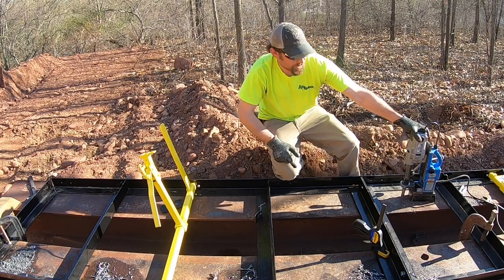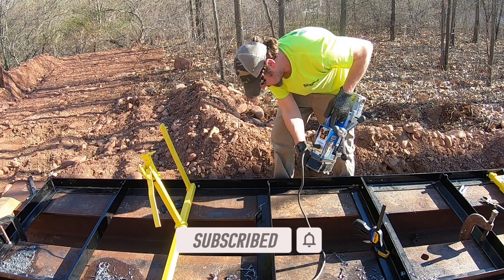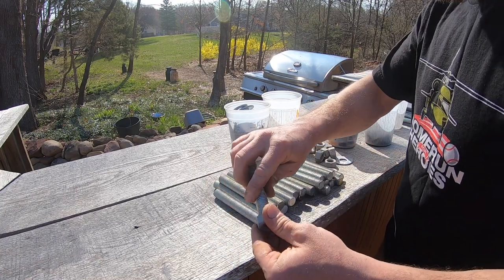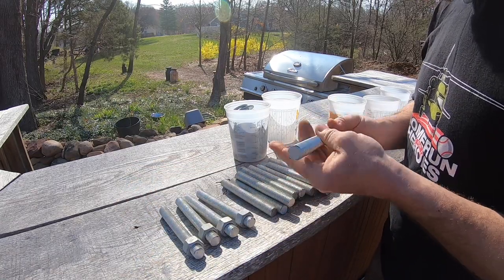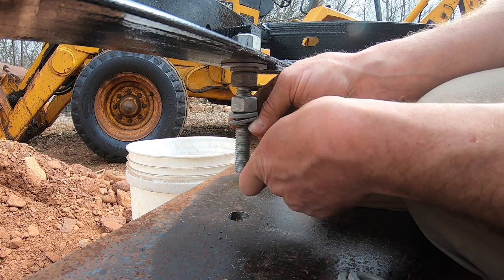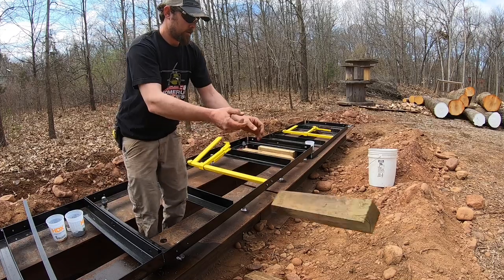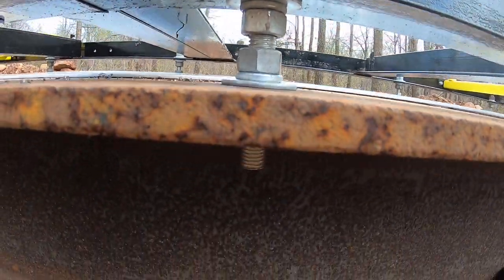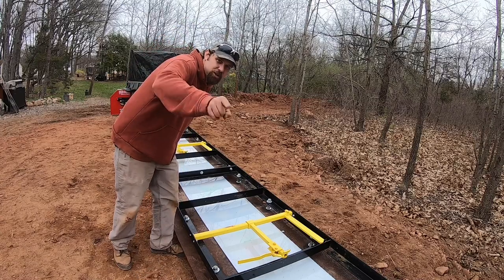Best sawmill base build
In this video I am drilling steel and setting up a leveling system for my new Hudson HFE 30 homesteader sawmill.